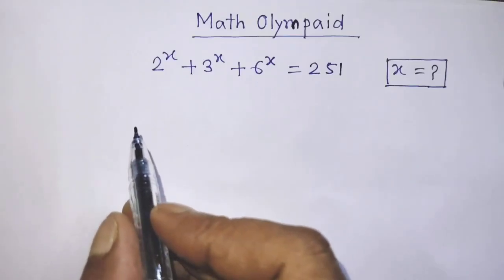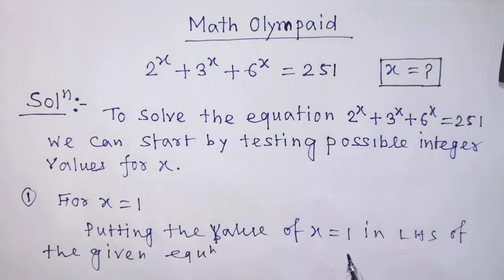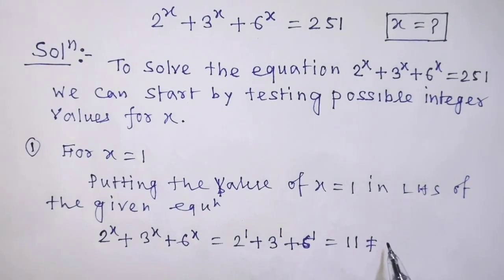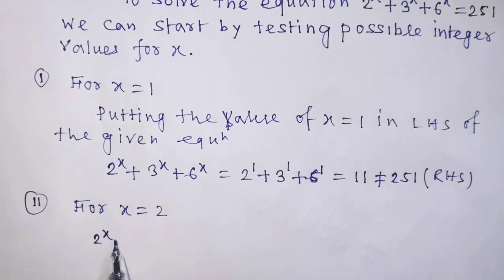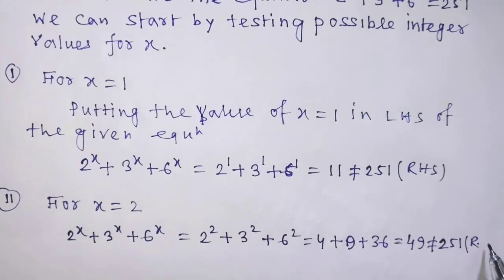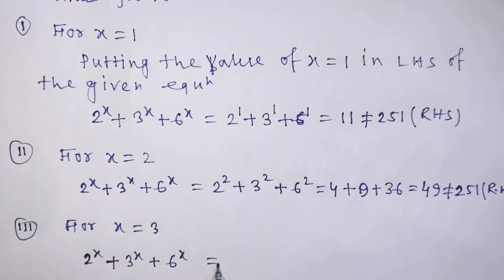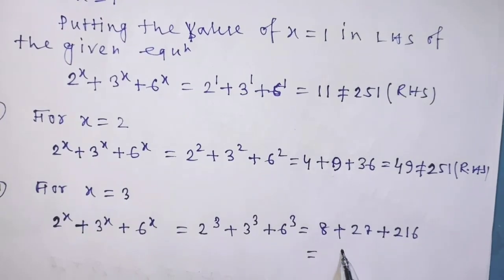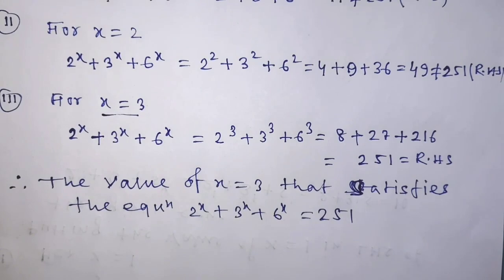A Very Nice Math Olympaid Exponential Equation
USA | Math Olympaid | A Very Nice Exponential Algebra Problem | Best Tricks!!